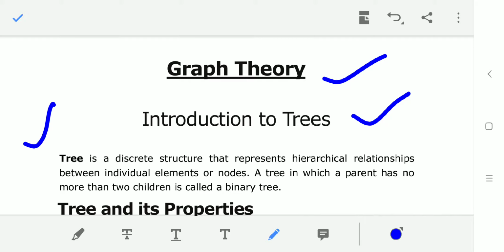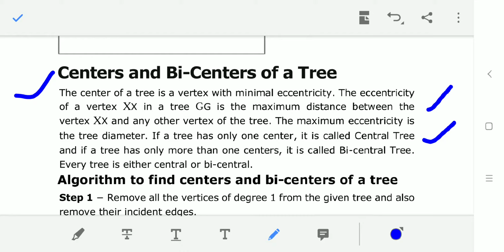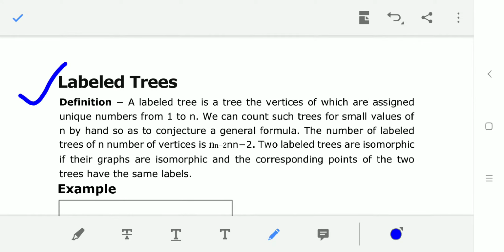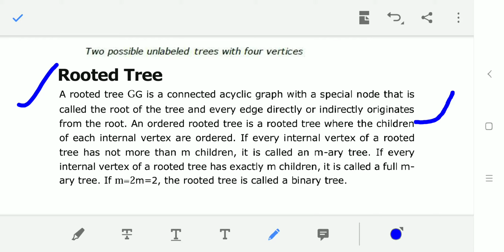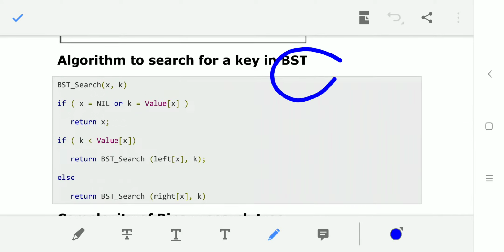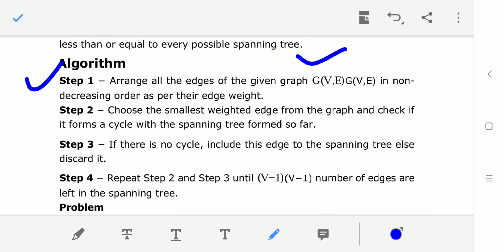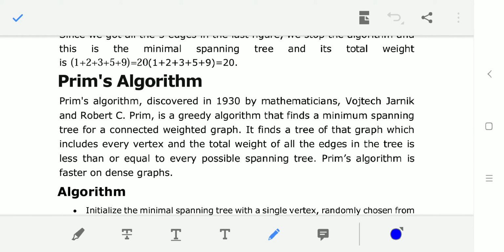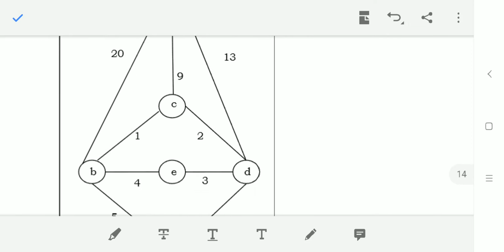NTA UGC NET Computer Science, Tree, Unit-1